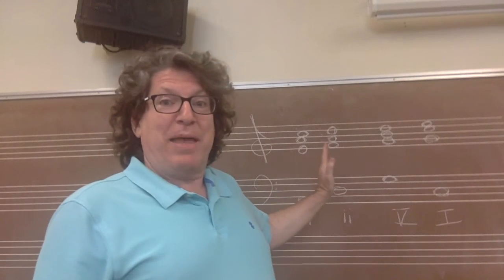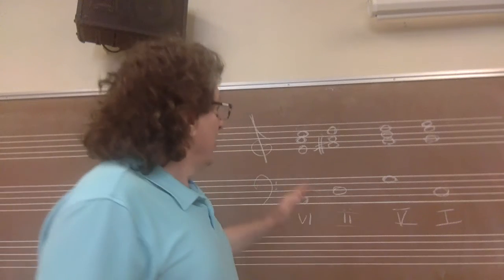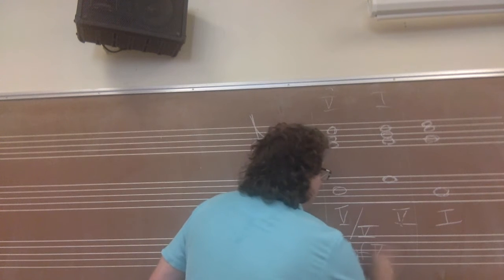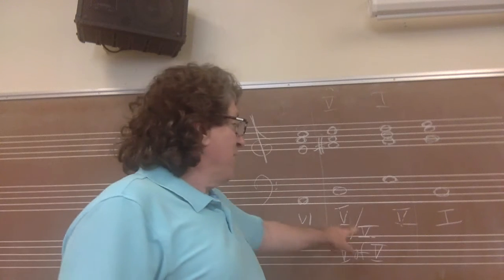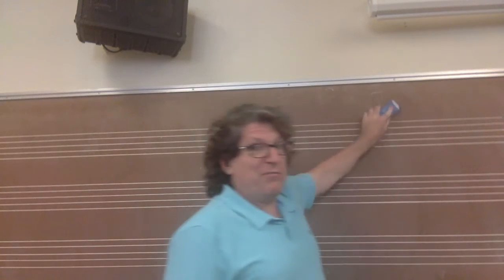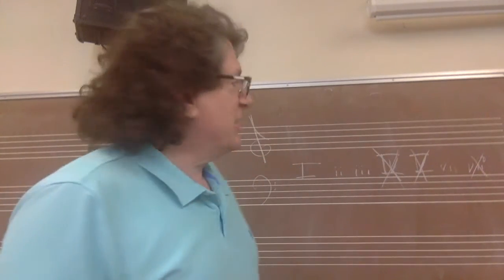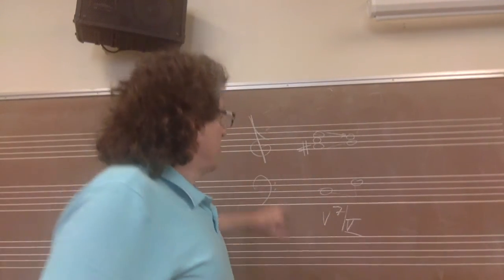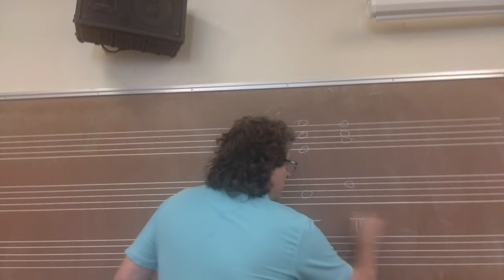Introduction to Secondary Dominants Beg Th III spring 2020